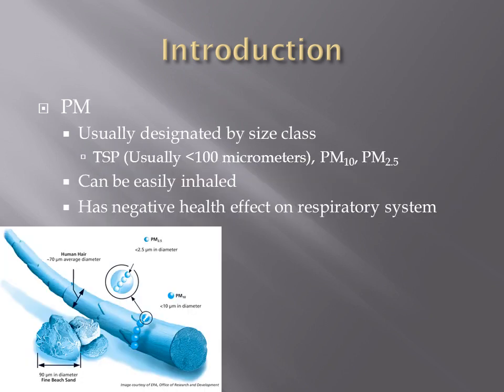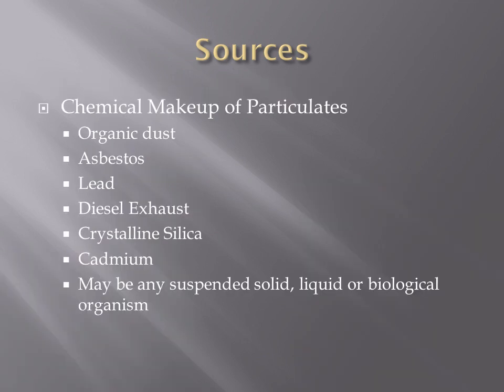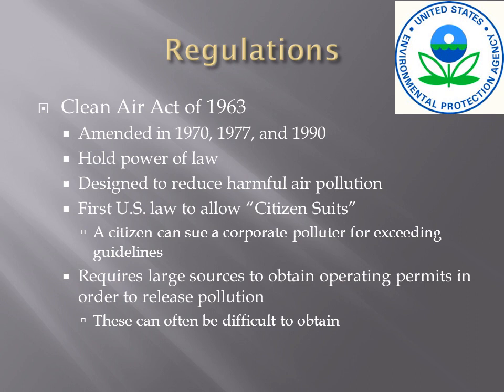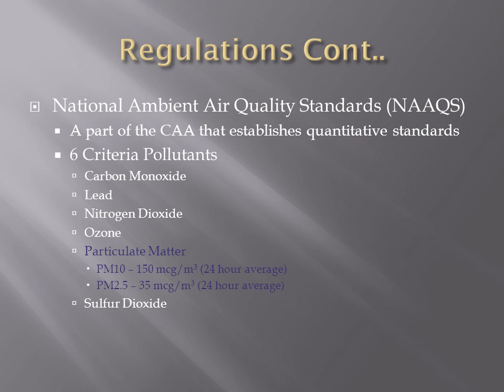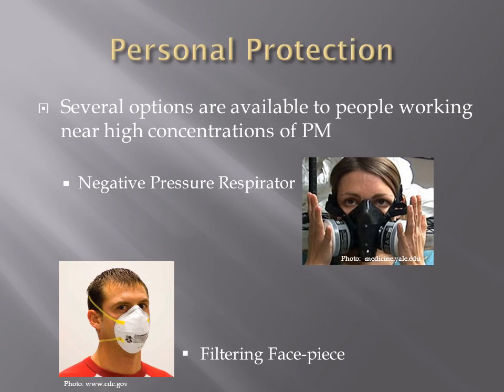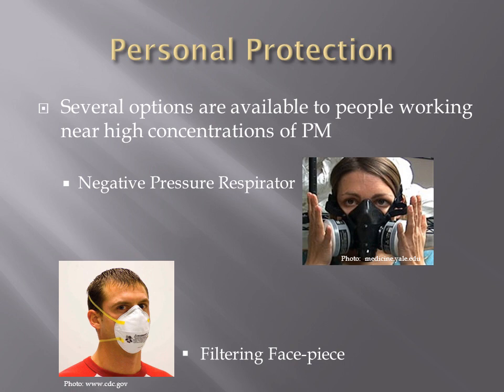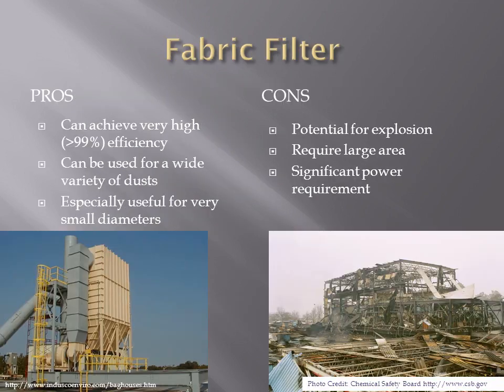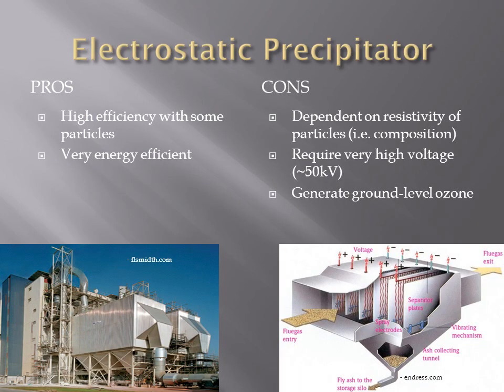Particulate Matter Presentation (GENAG 711)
This is a video created as part of the final health hazard project required for GENAG 711 at Kansas State University.